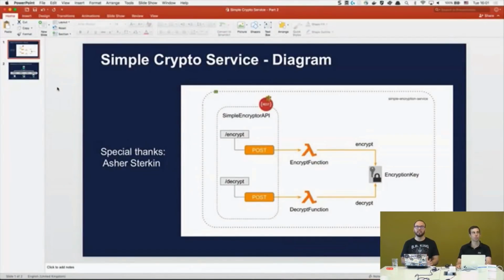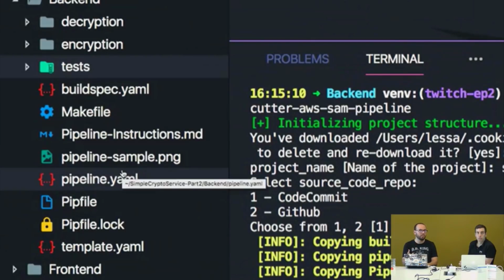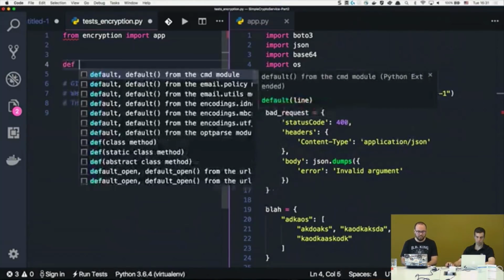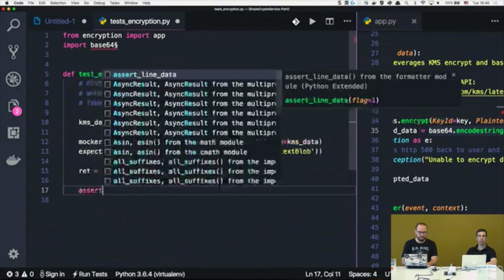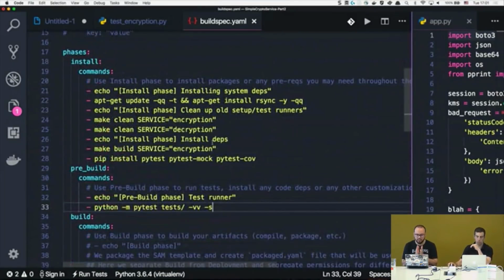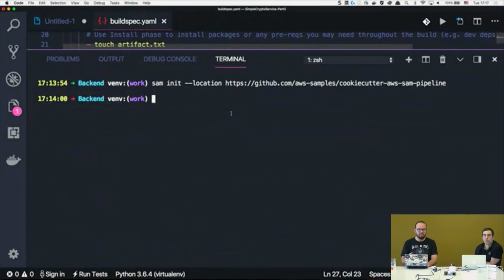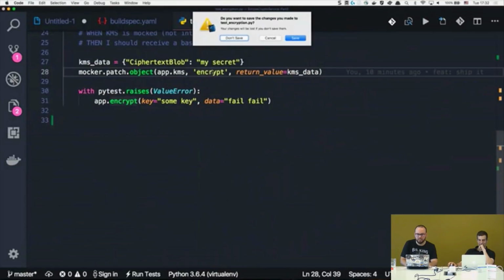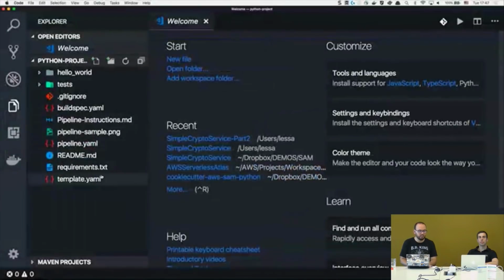Build on Serverless | Simple Crypto Service - Part 2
Build a Python Serverless Application using AWS SAM (Serverless Application Model) with Leonidas Drakopoulos, Solutions Architect and Heitor Lessa, Specialist Solutions Architect. and follow along to automate deployment and monitoring of this application. This episode of Build on Serverless will feature AWS Lambda, Amazon API Gateway, Serverless Application Model, SAM CLI, AWS X-Ray and some Open Source software to help us gain speed on a fast and fun prototyping session.

See the upcoming Build on Serverless Schedule: